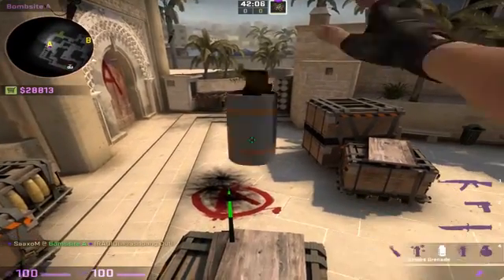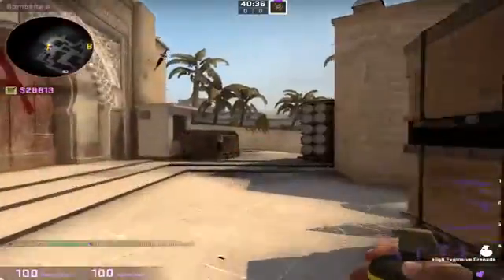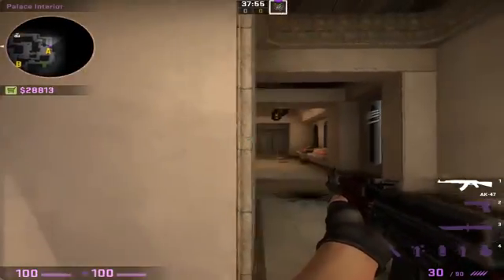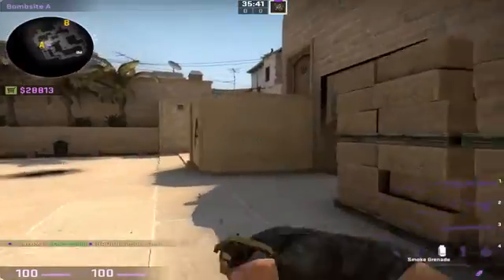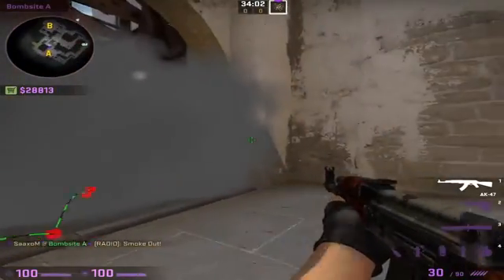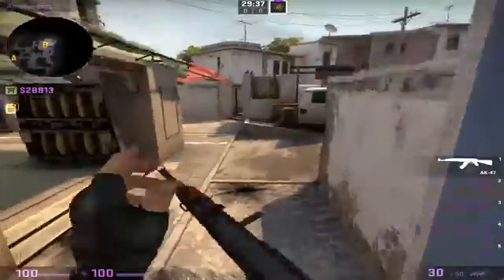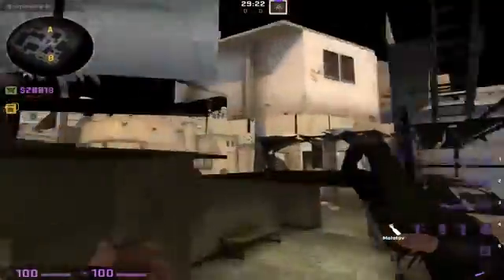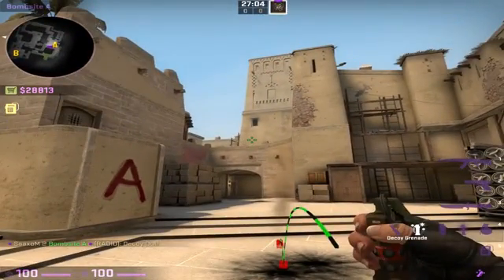How to Get Out of Silver - Grenade Basics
This series is geared towards helping new and inexperienced players develop a greater understanding of the game, as well as teaching them how to apply what they've learned.

Thank you very much for watching, and have an amazing day!

Intro background: Retro Lines 4k Background Video Loop - Videezy.com

Outro background: Vinyl Record Loopable Background - Videezy.com

Intro & outro song: Play Song - John Deley and the 41 Players